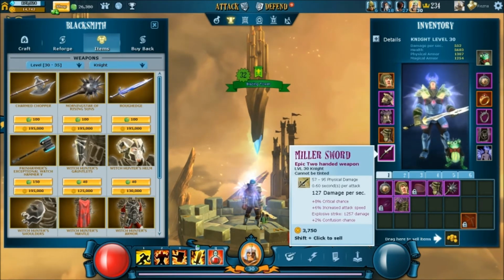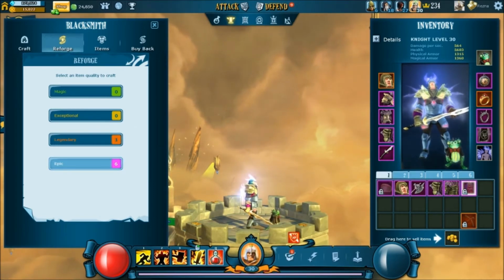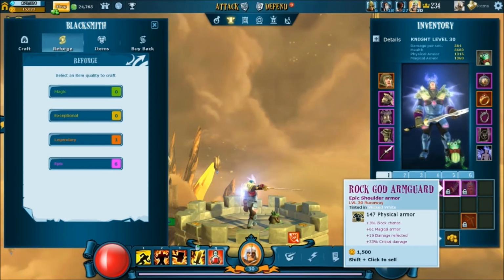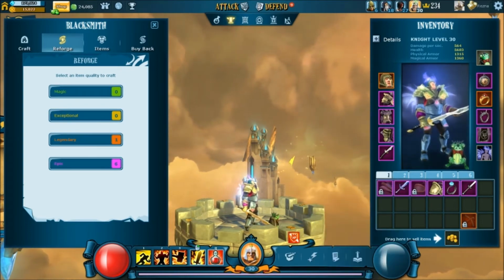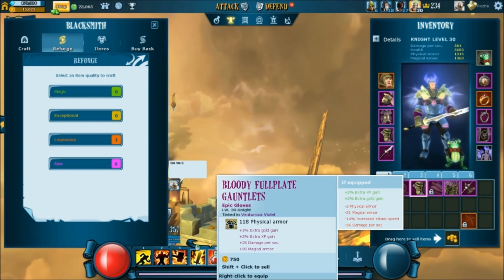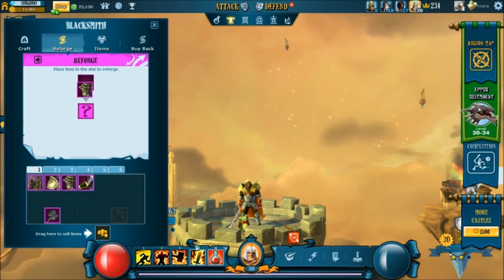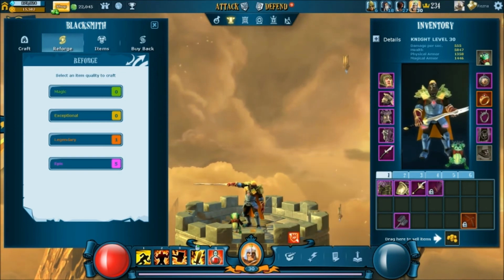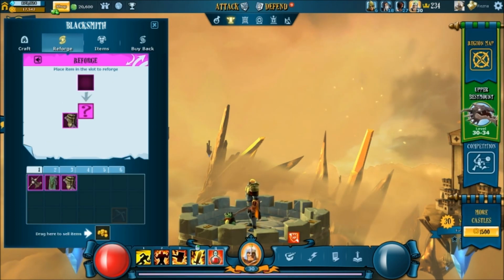5000 Bling Reforge